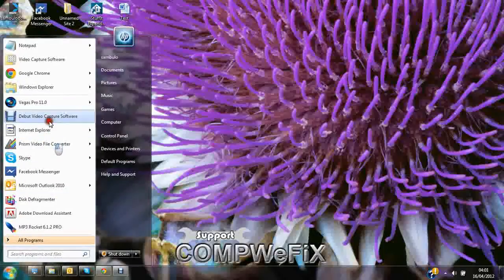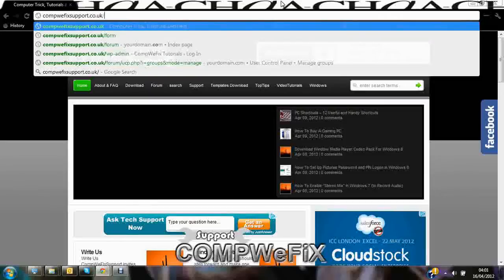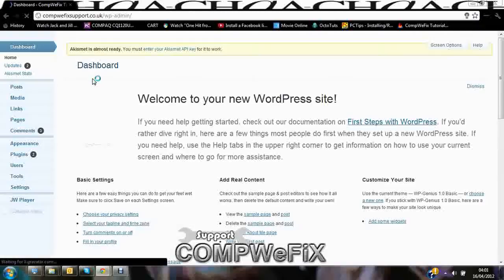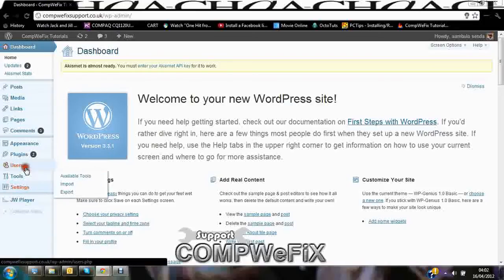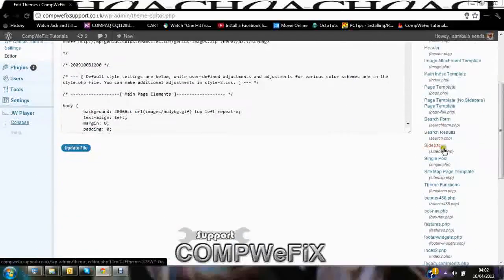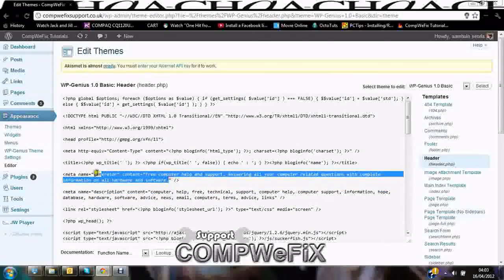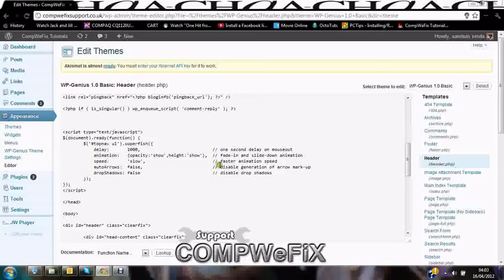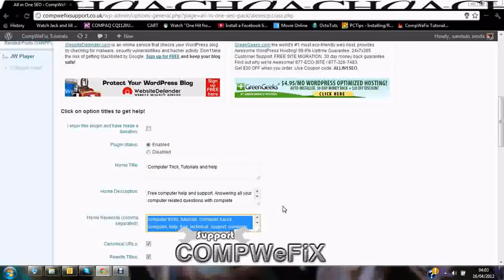Wordpress Tutorial:Wordpress Meta tags and meta descriptions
Hie in this video I am going to show you how to add meta tags and meta descriptions to your wordpress site.